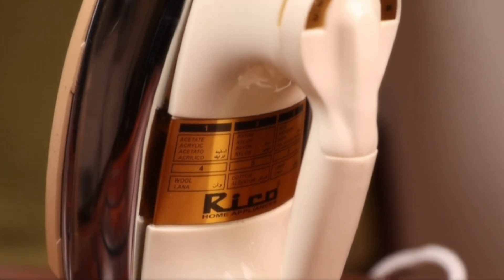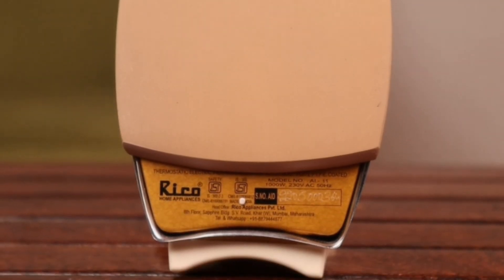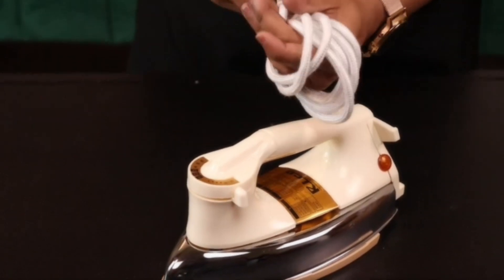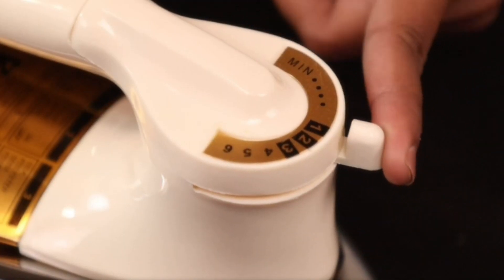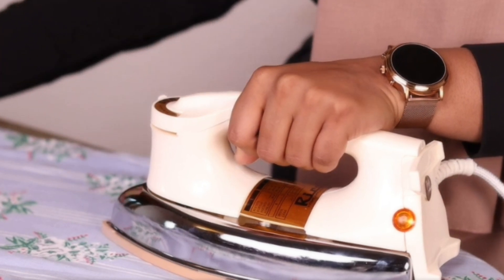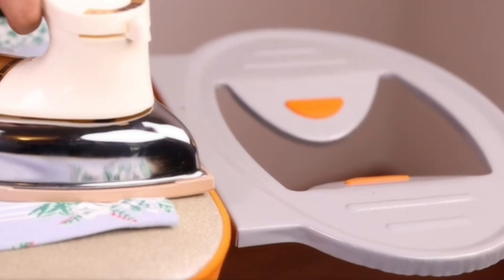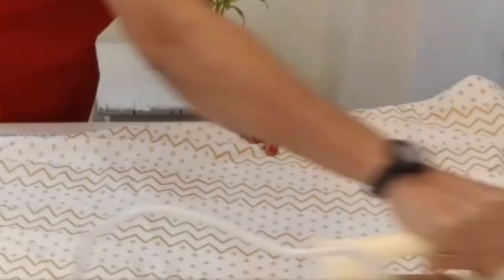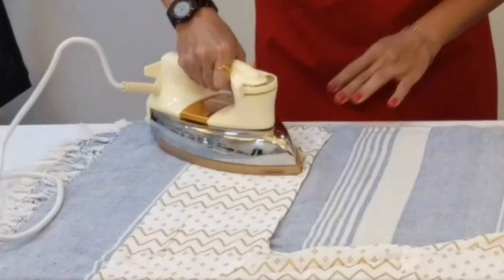Best Rico Brand Dry Iron Box Review In Telugu 2022 | Iron Box Buying Guide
iron Box